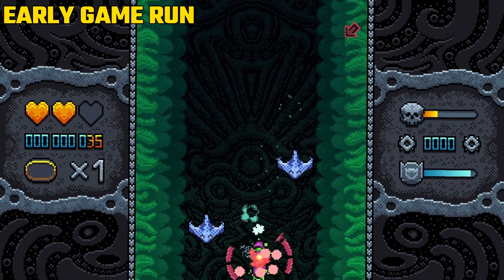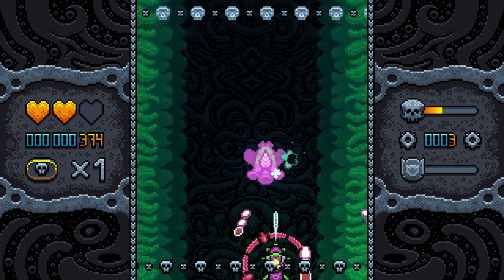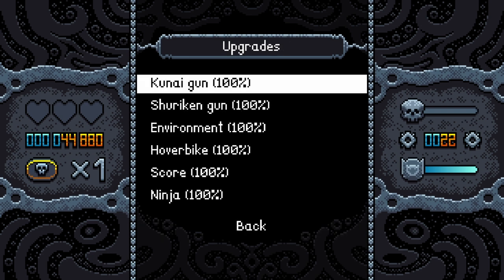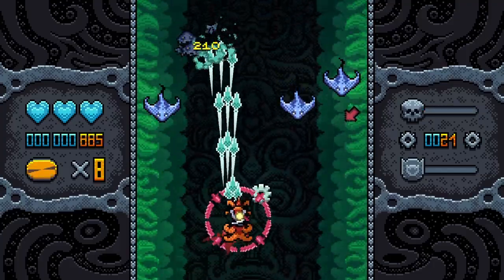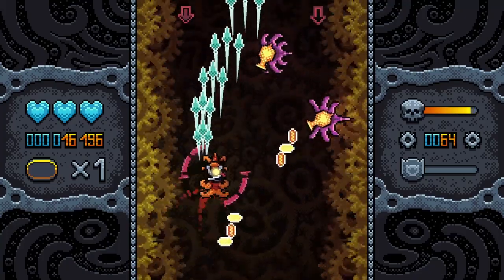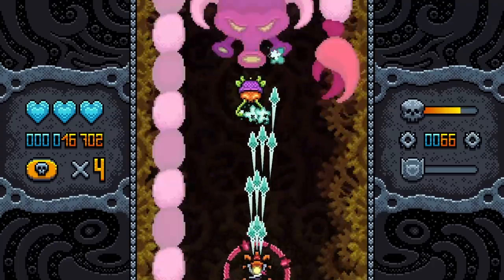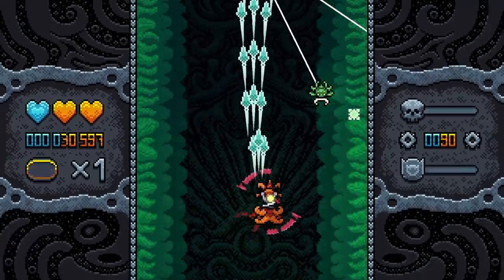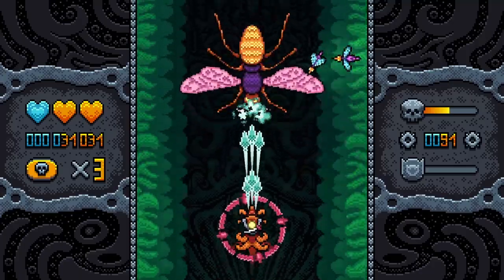NINPO BLAST - A Deceptively Fun Little Shmup! - REVIEW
Taking a look at Tiny Pixels Vol. 1 - NINPO BLAST. Developed by EastAsiaSoft. Music by Elezeid. This is a fun little High Score chasing Shoot 'Em Up. It has some light Rogue elements early on but becomes a pure High Score chaser after you unlock everything. Good gameplay, music and art style. -Viking